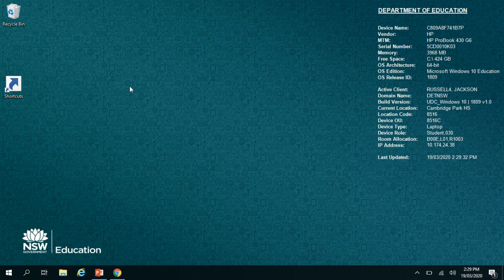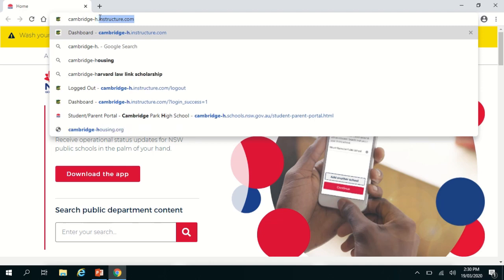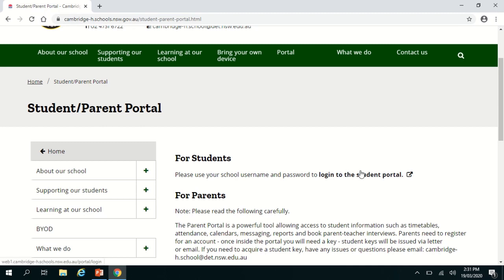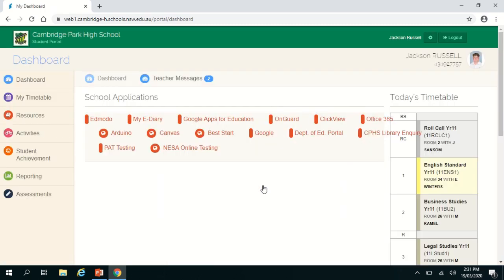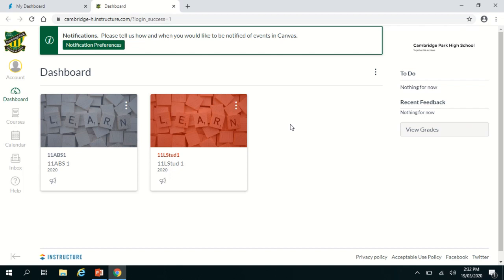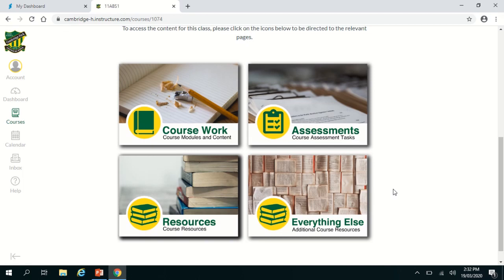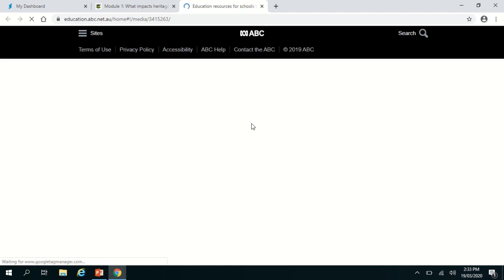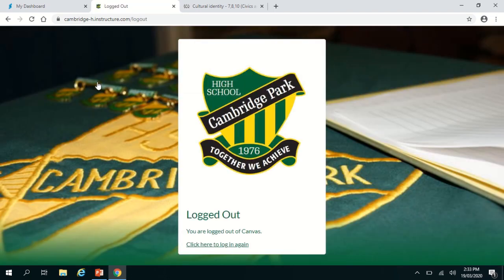Tutorial 1 Students logging into Canvas